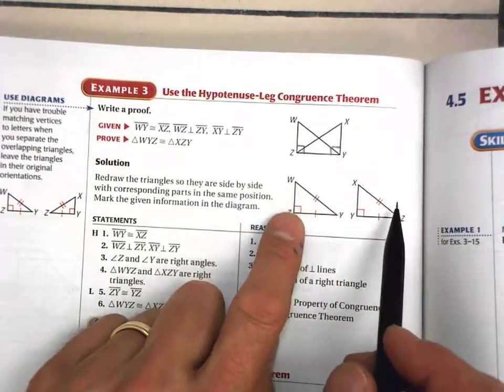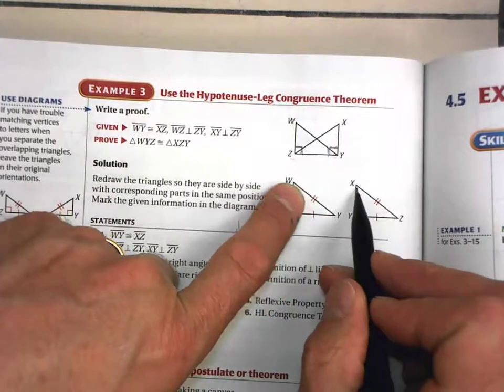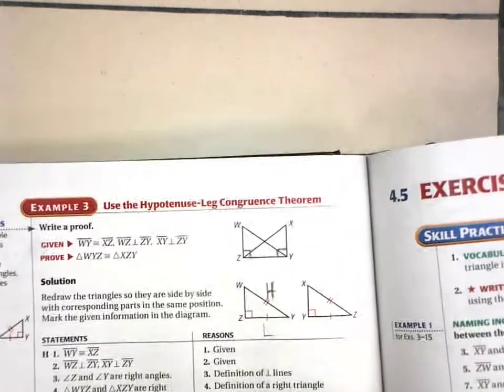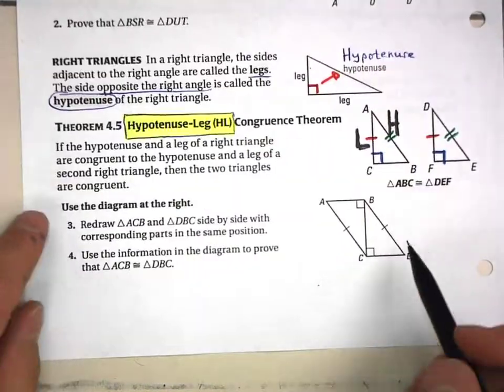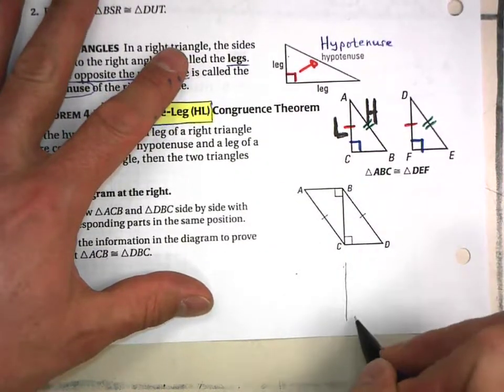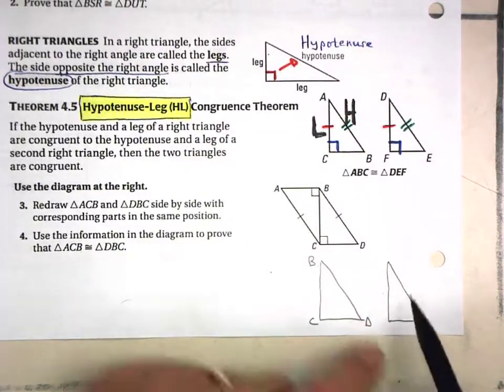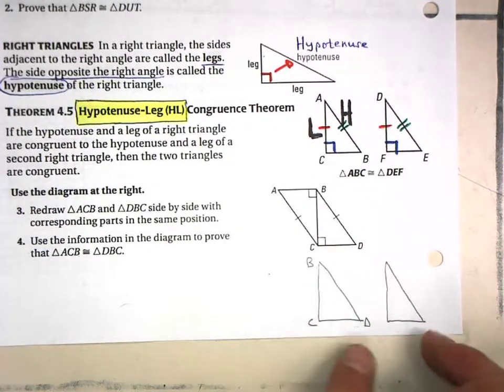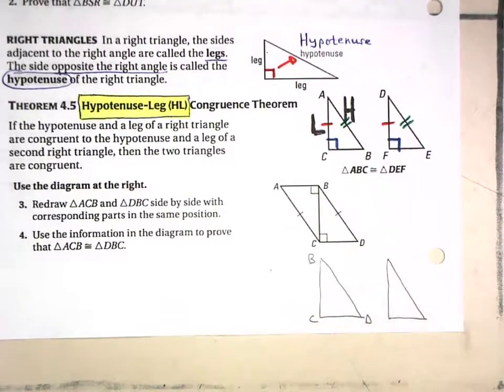4.5 (2 of 2) Prove Triangles Congruent by SAS and HL